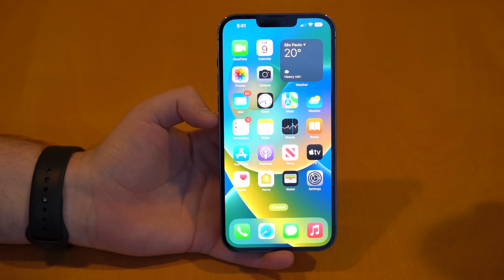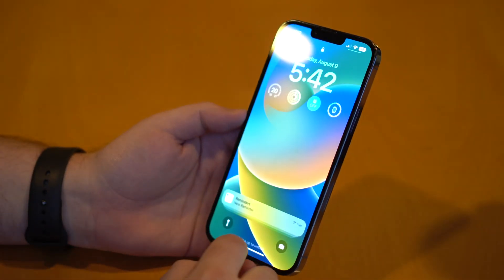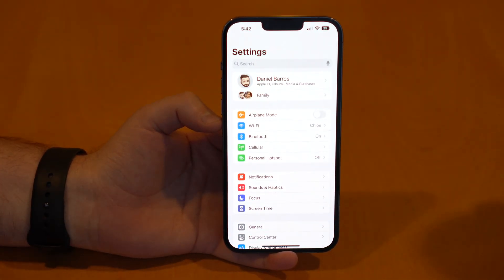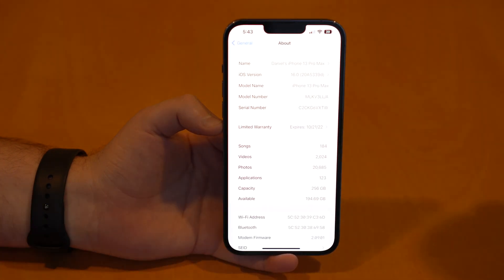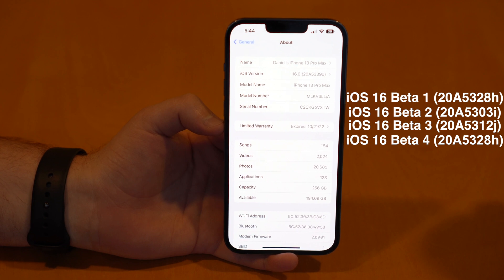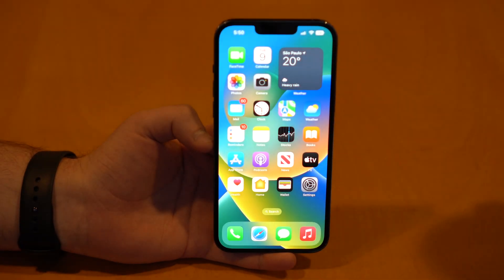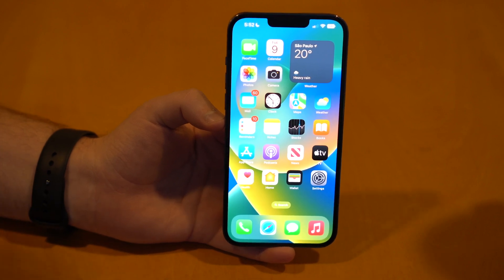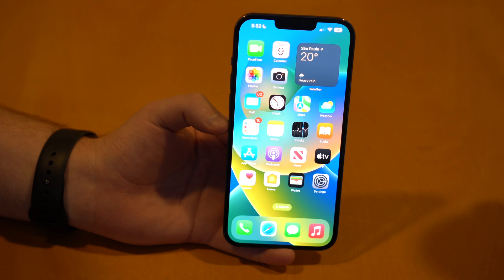(NEW) How To Enable Battery Percentage on your iPhone!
In this video I show you how to enable the battery percentage indication on your iPhone, so you'll be able to see it anywhere, on any screen!